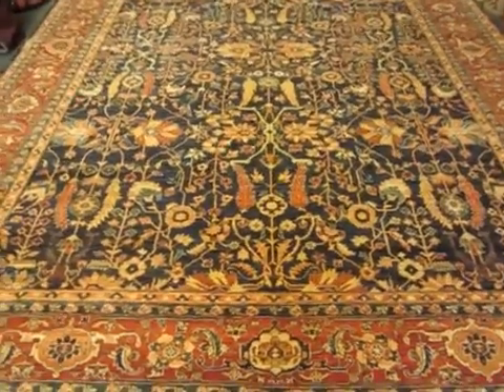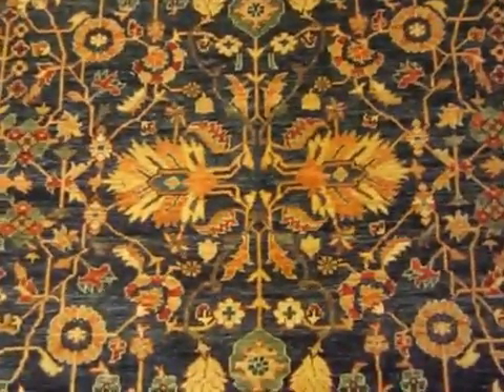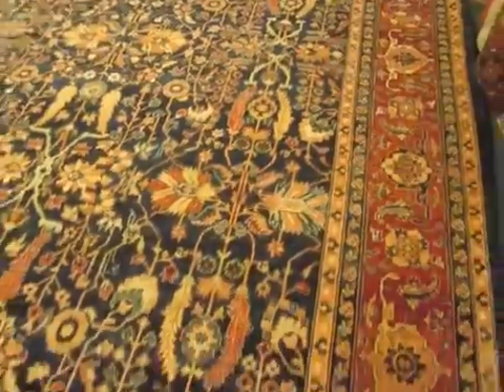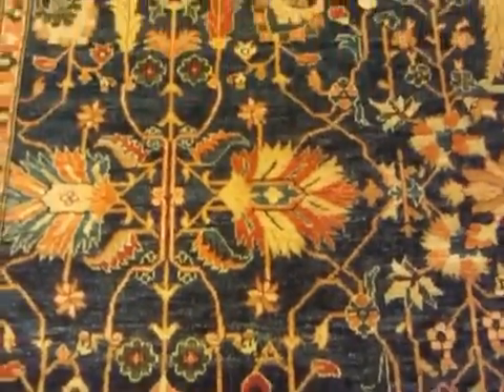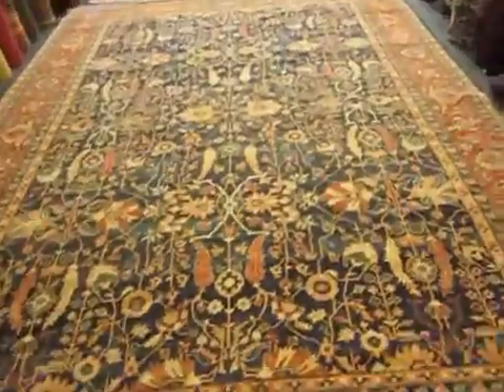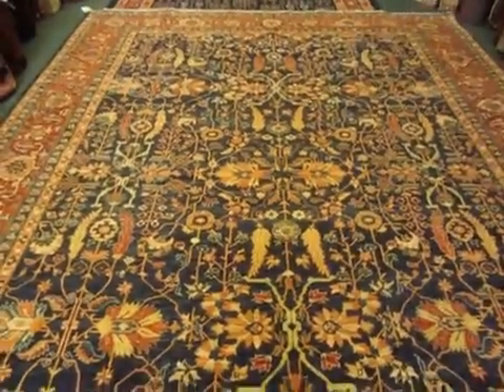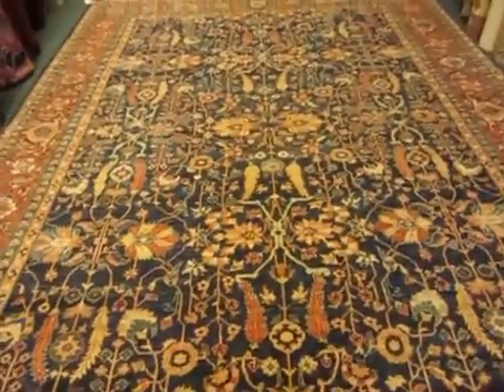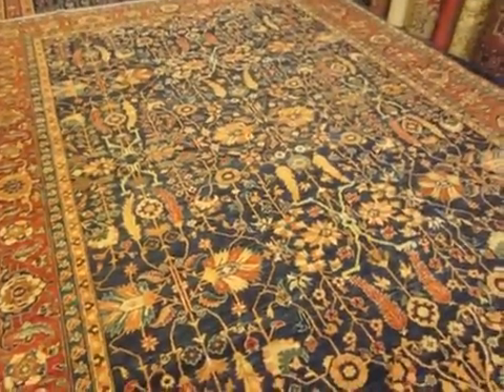9x12 Heriz Rug, woven in Afghanistan with vegetable dyes! Antique design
►buỳ best þrice
9x12 Heriz Rug, woven in Afghanistan with vegetable dyes! Antique design , 9x12 Heriz Rug, woven in Afghanistan with vegetable dyes! Antique design